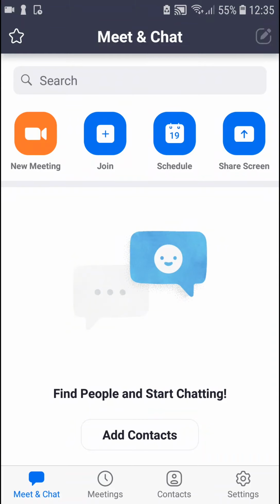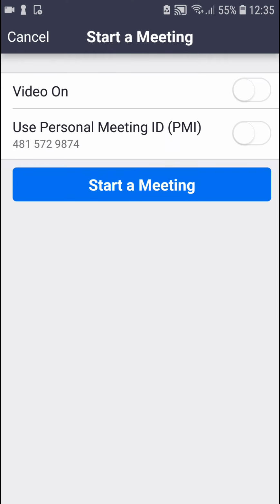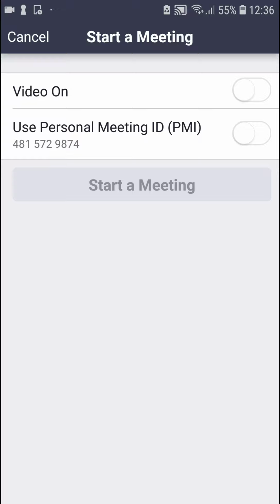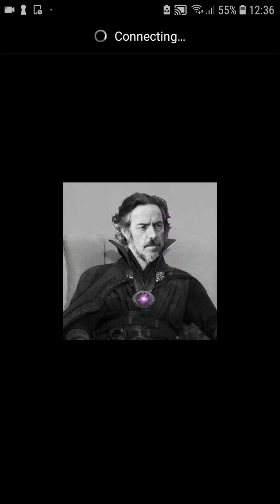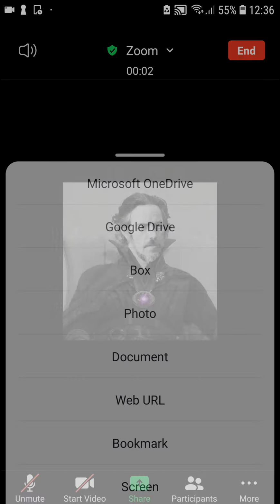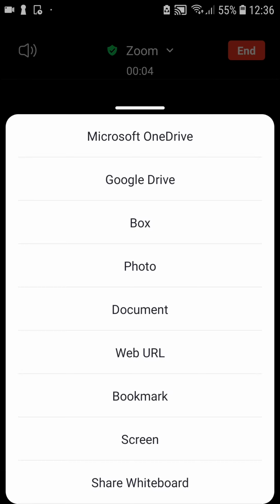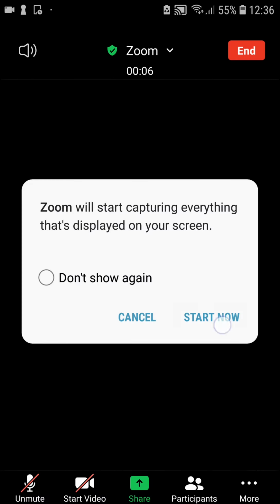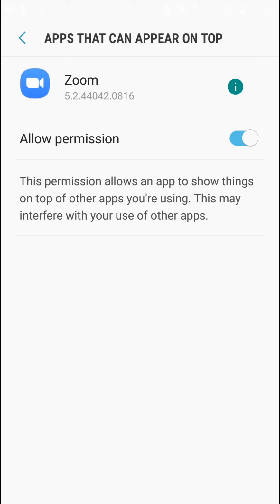How To Share Screen In Zoom App In Mobile